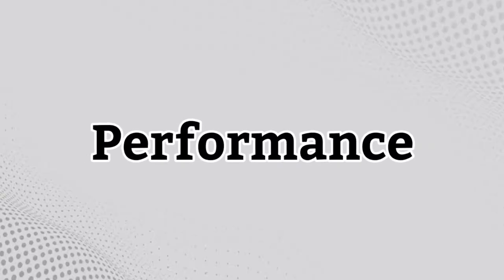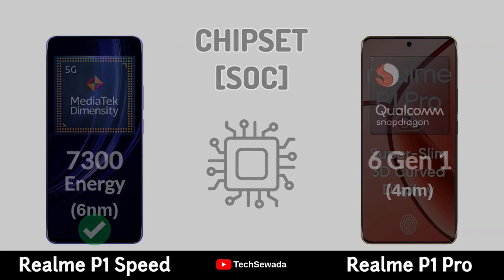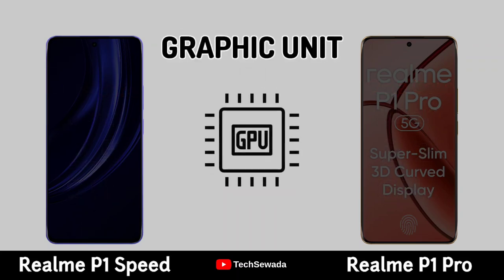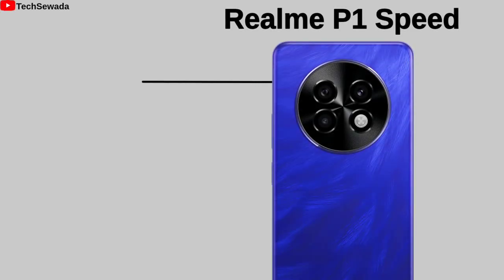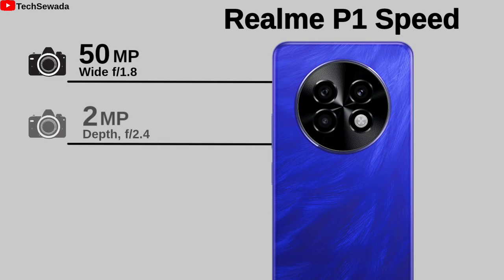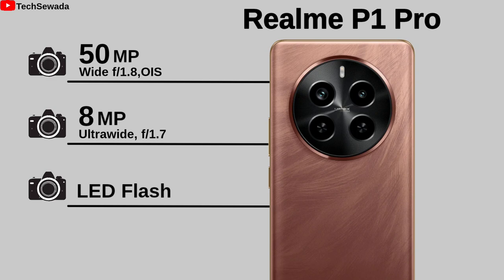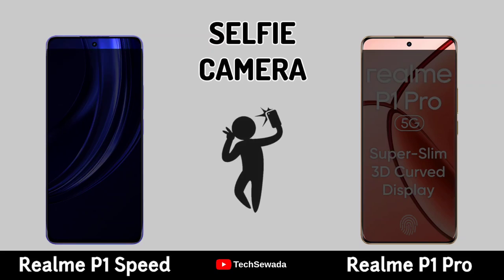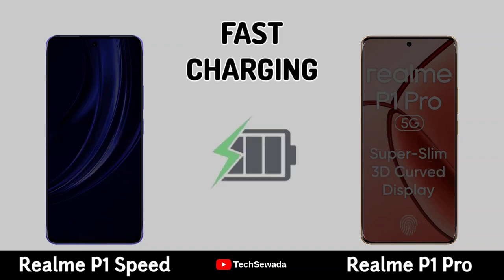Realme P1 Speed vs Realme P1 Pro || Full Comparison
Realme P1 Speed vs Realme P1 Pro || Full Comparison | Price | Launch Date

Realme P1 Speed vs Realme P1 Pro Full comparison in this Video. Please comment Which One is best for you.